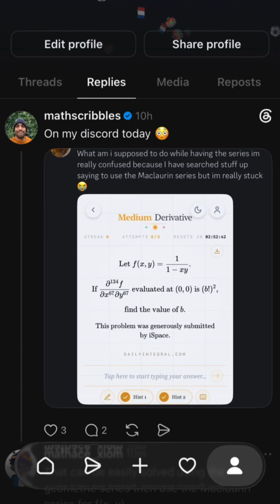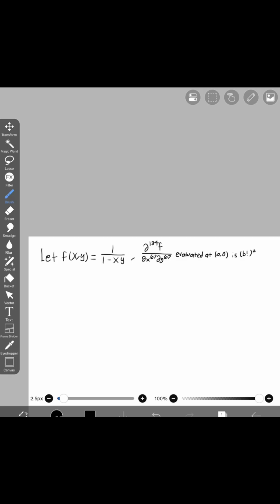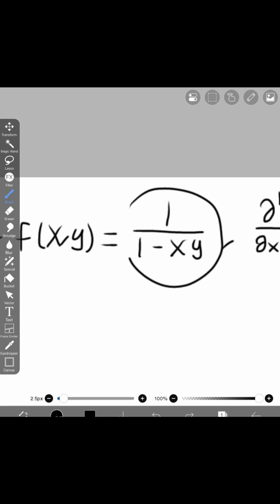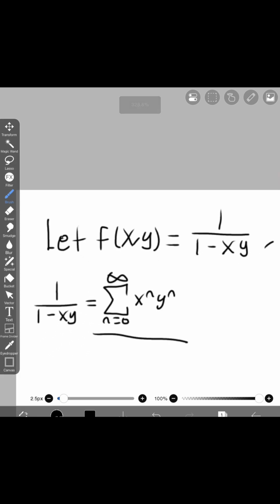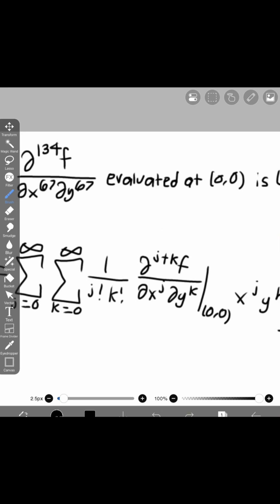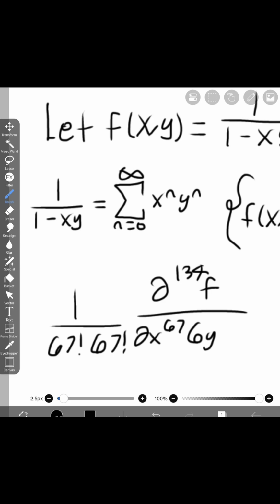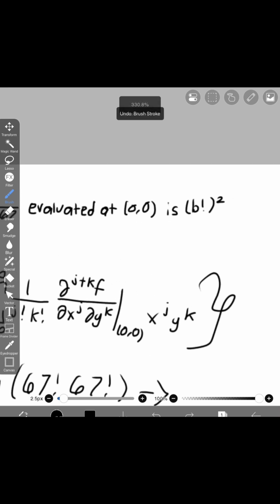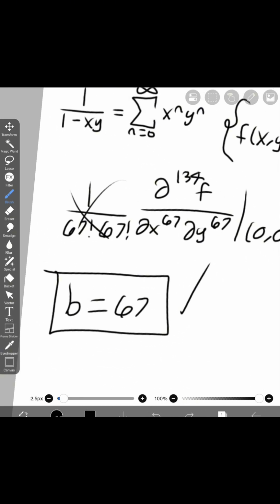A very simple derivative problem that only requires two series!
Credits to @mathscribbles for the threads post. Super sorry to the person who needed helped. Slept early 😭😭